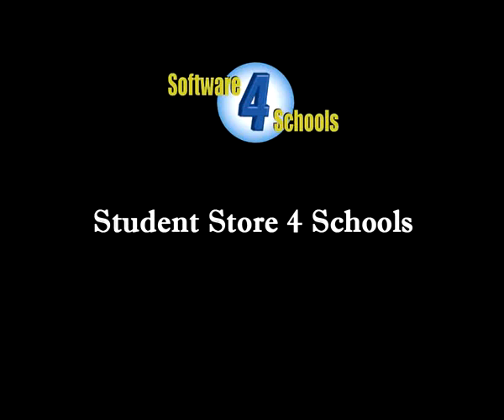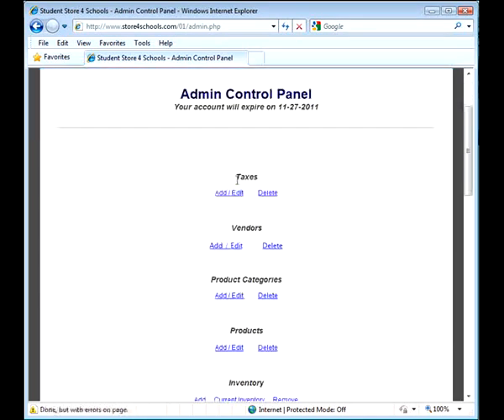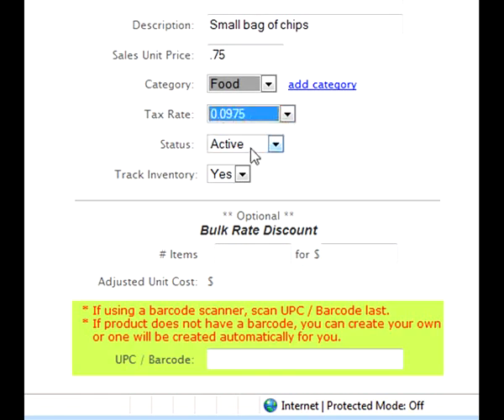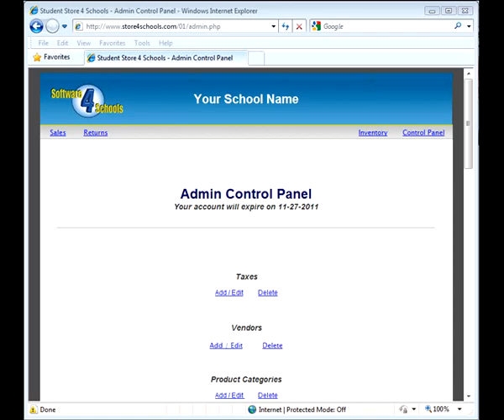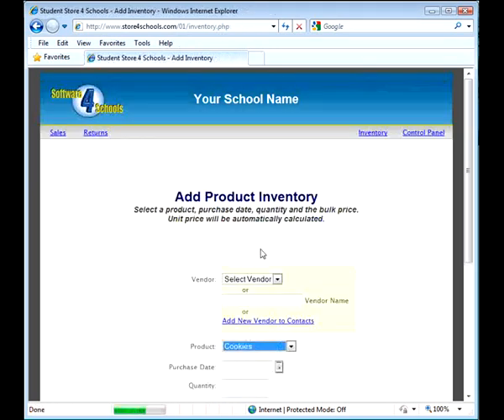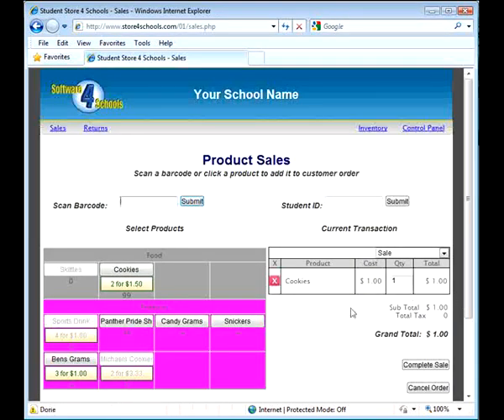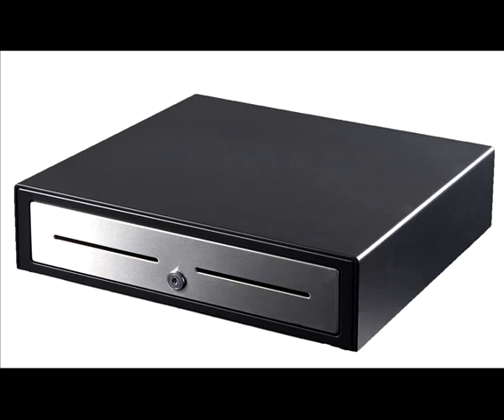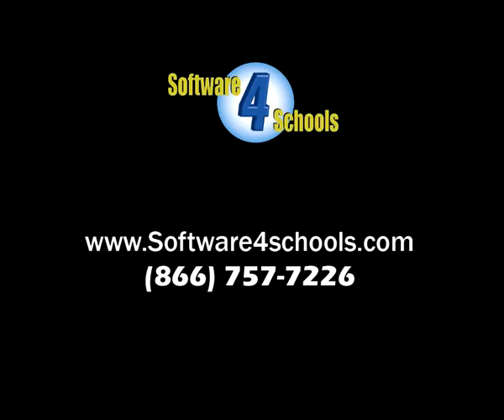Student Store 4 Schools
Student Store 4 Schools is a web based Point of Sale application used to track inventory and sales of items on your campus. The application is flexible enough to handle full student store with multiple computers, receipt printers and electronic cash drawers all the way down to the tracking of food sales at a school dance. Track inventory, profit / loss, transaction details, E-mail receipts create barcodes or scan sheets.